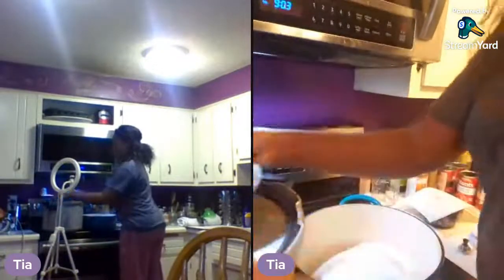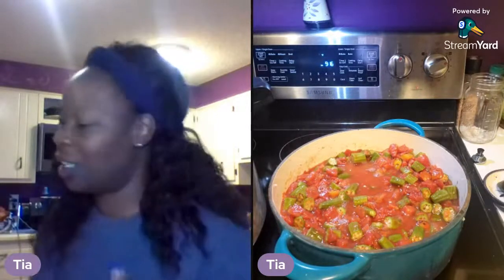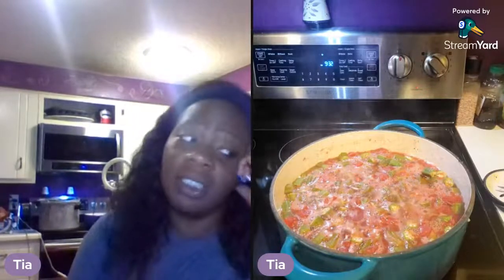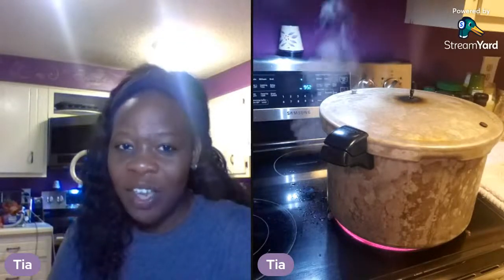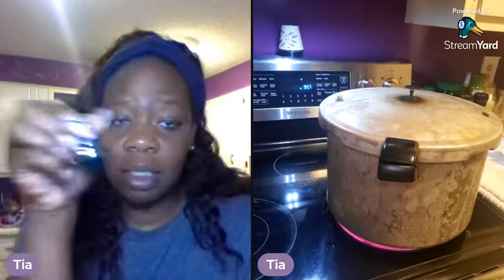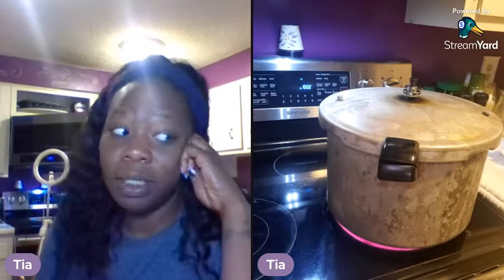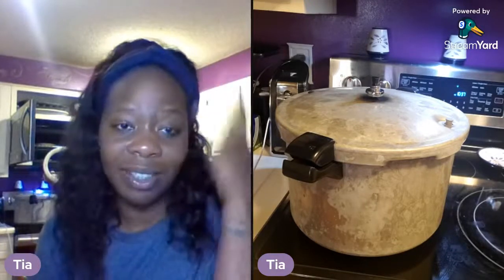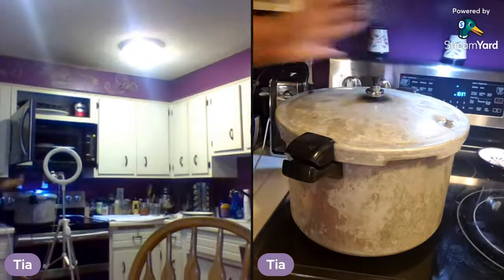Canning Tomatoes and Okra: Watch These Processes in Real Time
How to Pressure can okra and tomatoes